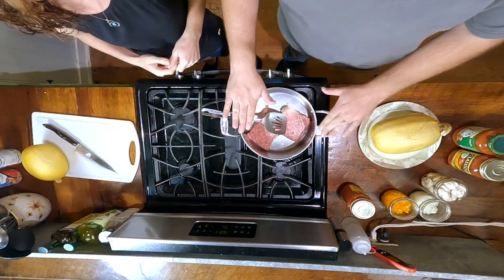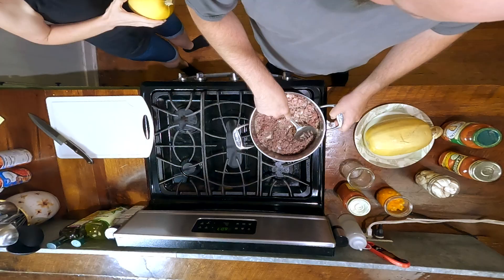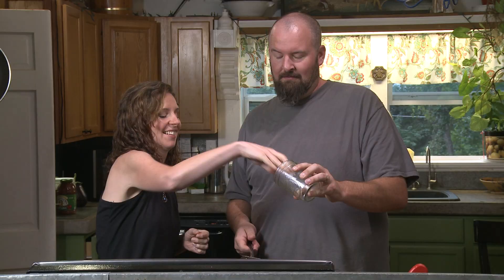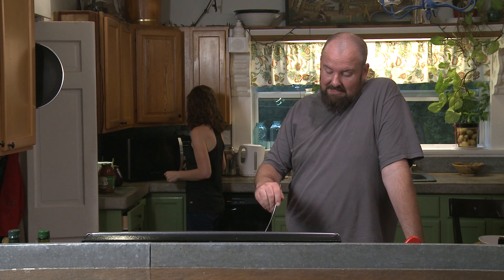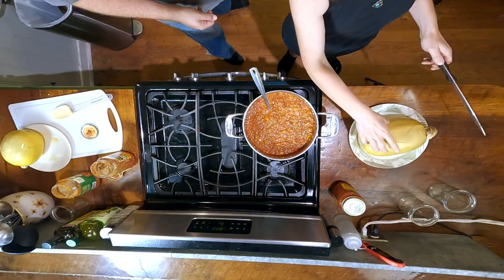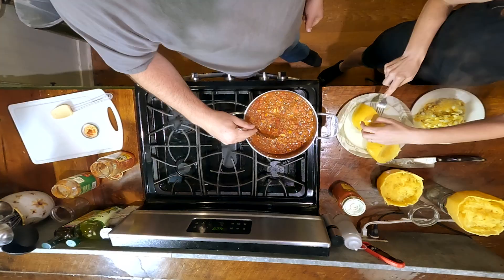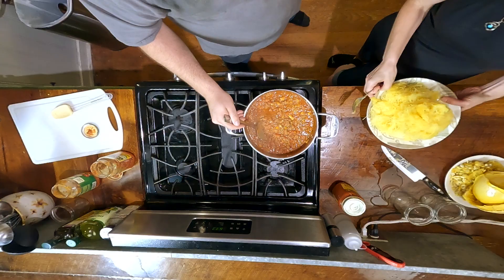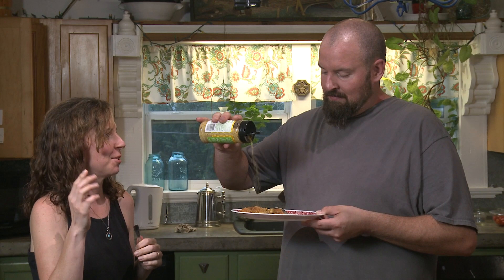Cooking Spaghetti Squash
Today, my brother and I are making a spaghetti noodle alternative and talking about healthier eating. This is a laid-back kitchen hang-out episode.
The recipe is compliant with multiple diets; whole 30, gluten-free, low carb, and paleo.

Base recipe:
1 (3lb) Spaghetti Squash
1lb Ground beef
1 16oz jar spaghetti sauce

Optional: Chopped onion, bell pepper, mushrooms, canned petite diced tomatoes, and nutritional yeast for garnish.

Our doubled recipe with all the add-ins was at least 12 generous portions.
Cooking time for squash will vary by microwave. Start with 12 minutes on high for a medium sized squash. Knife will pierce fully cooked squash very easily.